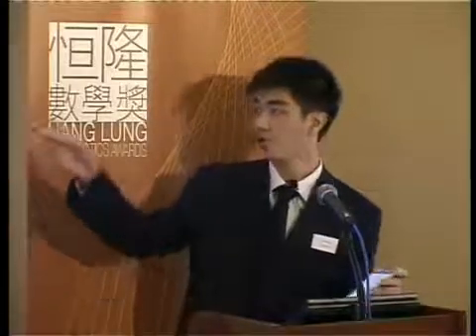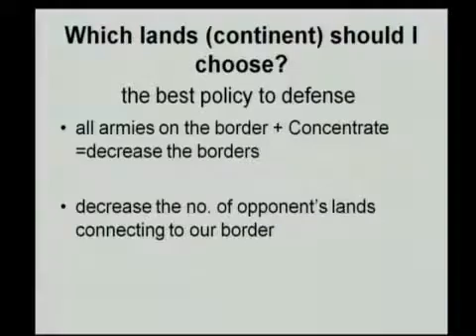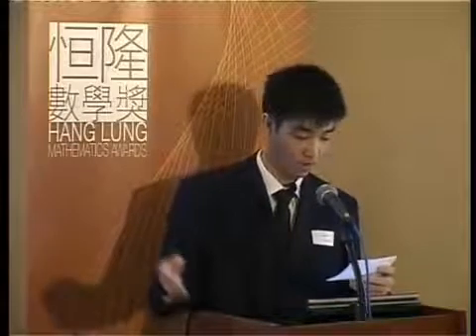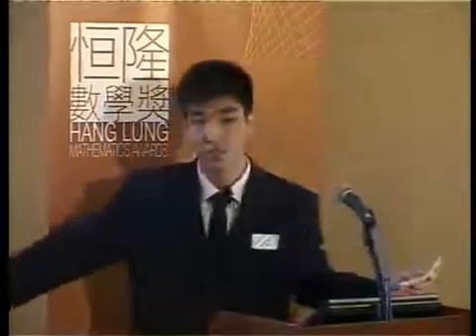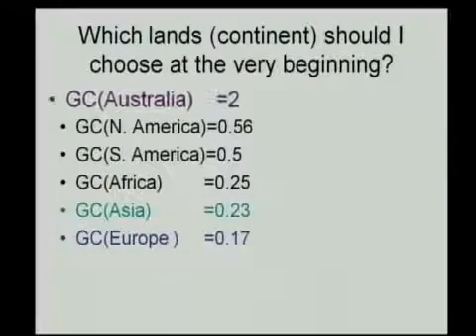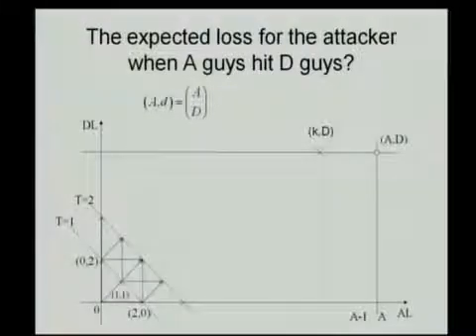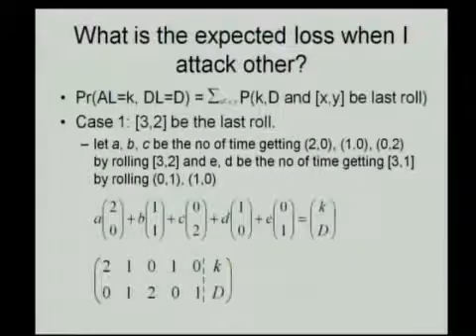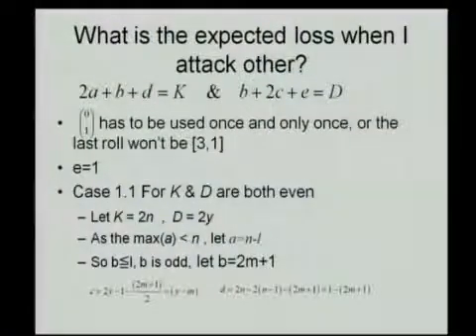HLMA2008 Group 1 Salesians of Don Bosco Ng Siu Mui Secondary School